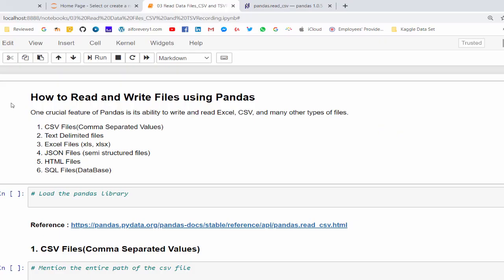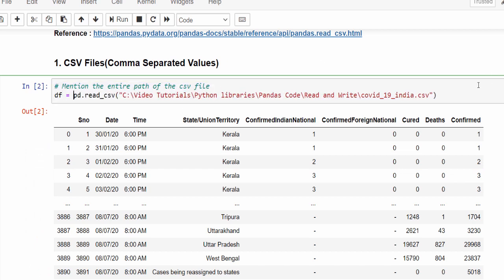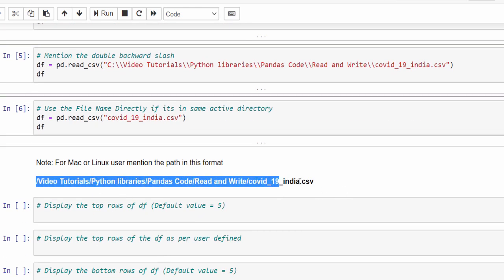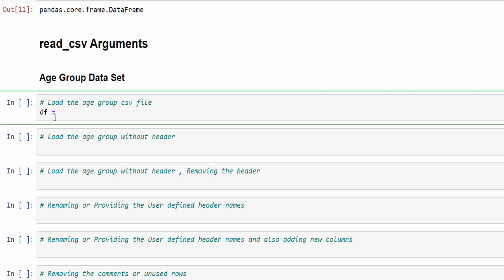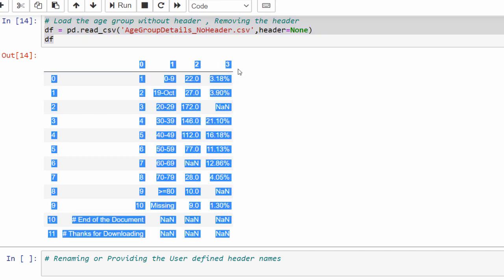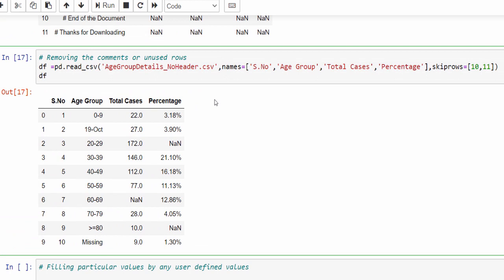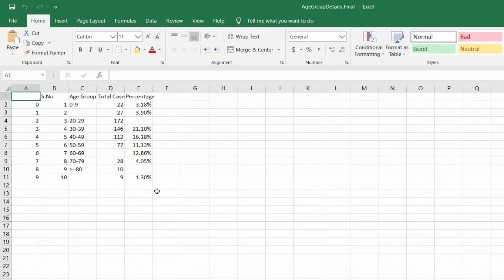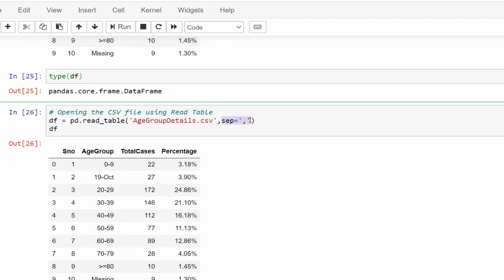Machine Learning Tutorial Python Pandas : 8.How to handle CSV & TSV Files | Covid DataSet | Tricks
Machine Learning Tutorial Python Pandas: How to handle CSV & TSV Files | Covid DataSet | Tricks

Agenda:
* Types of data files
* Ways to import CSV file
* Read_CSV Method and its arguments
* Save or Export CSV file
* How to import Text Delimited files?
* Read_Table method and its arguments

Happy Learning,
Vinoth Rathinam